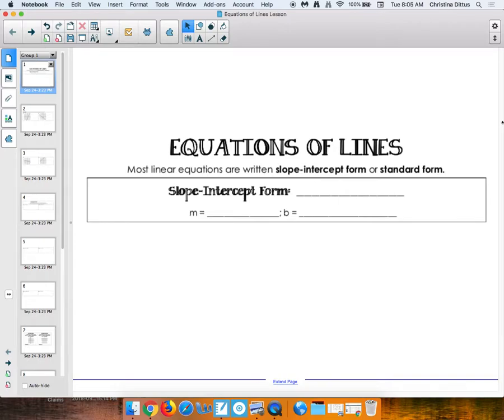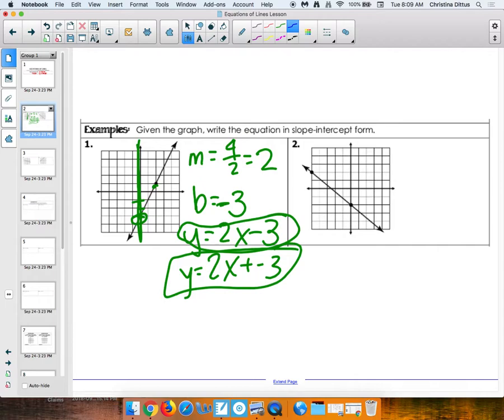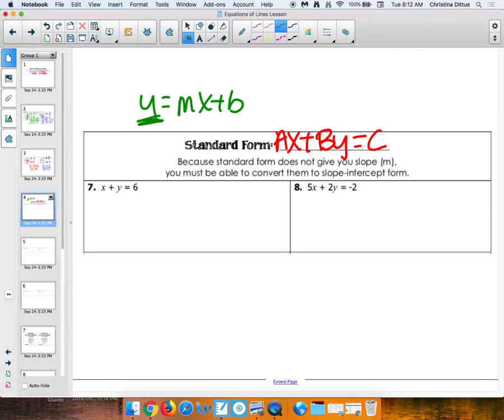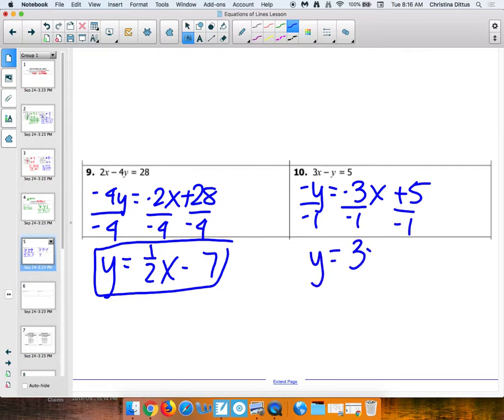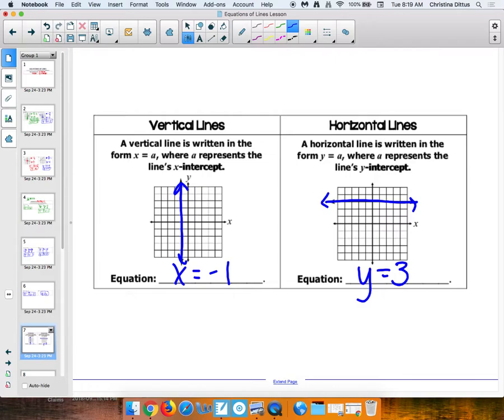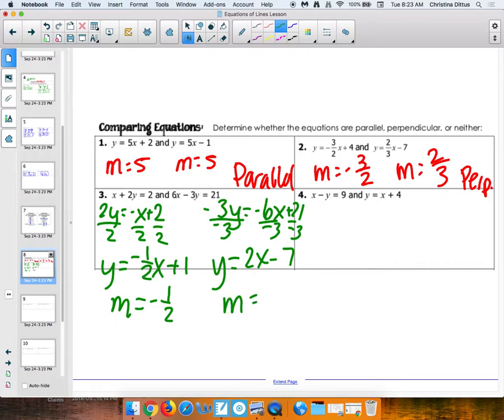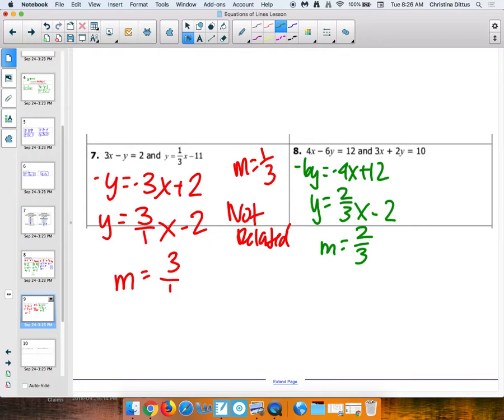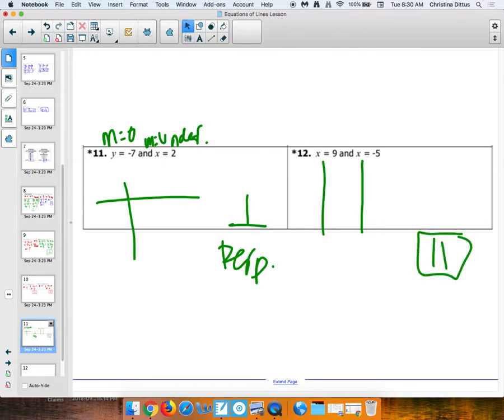Equations of Lines Lesson Video